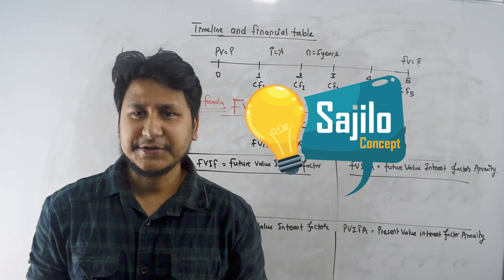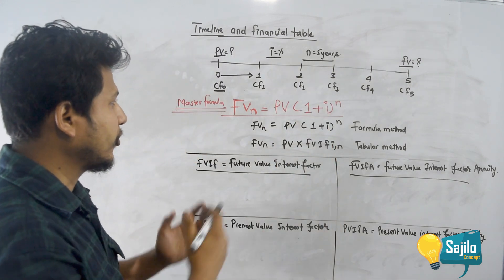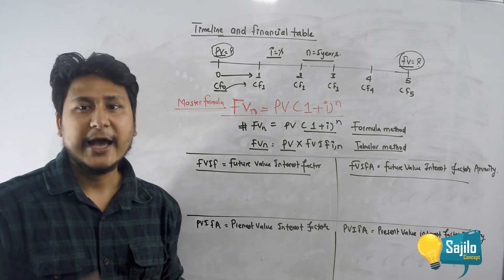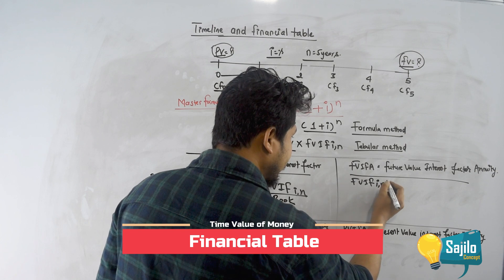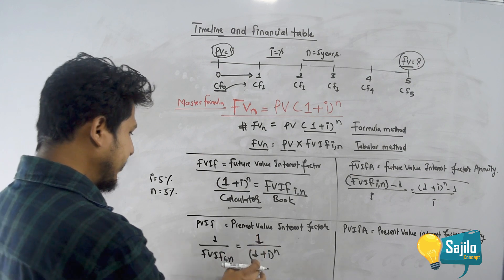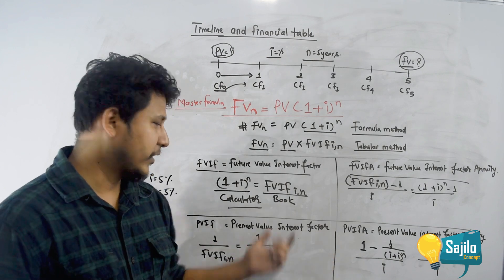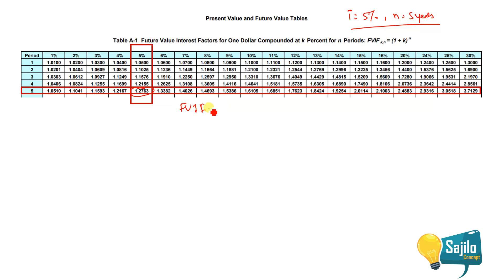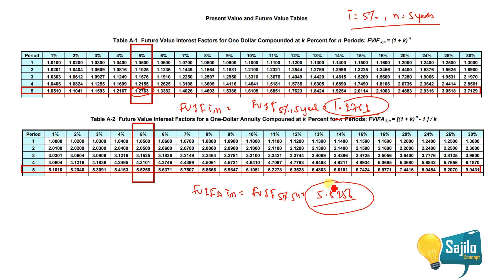Chapter-3 | Time Value of Money | Formula Method and Tabular Method How to look at financial table?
In this video, I am trying to explain Timeline and its component. Here i am explain how to use formula method and tabular method to calculate present value and future value.
👉 Financial table including PVIF PVIFA FVIF FVIFA . How to look at financial table and identify the value with the help of interest rate (i) and maturity period (n)

You can join our Facebook group for more interaction